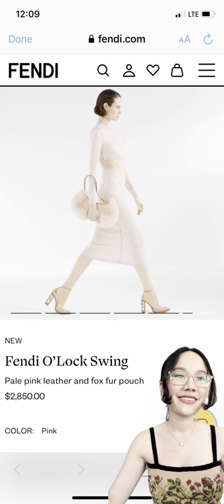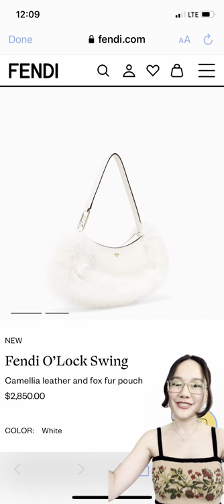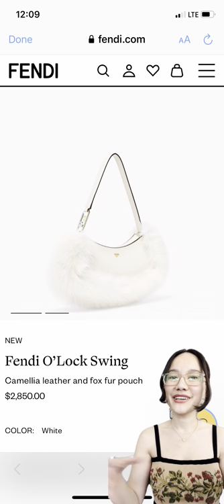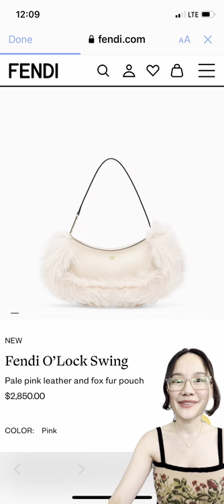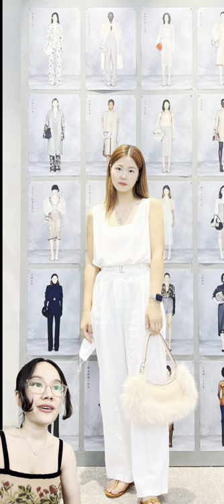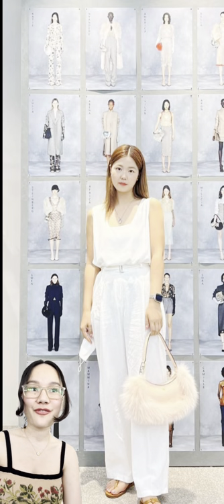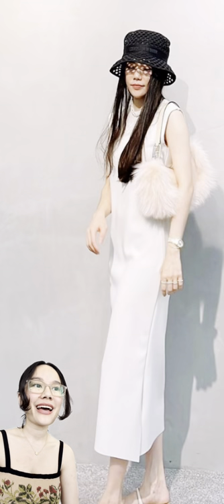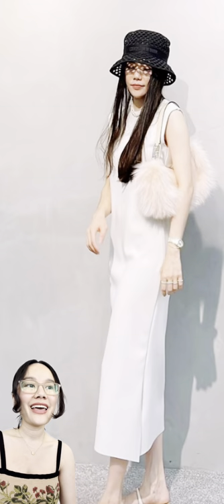88FINDS - Fendi O'Lock Swing Bag REVIEW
Who is in love with Fendi F/W2022 like we are?! Half of the collection dropped this month online and in-stores. We think the second drop will be sometime early September. Our top picks would be the knee high boots and this Fendi O’Lock Bag. Let us know what your top picks are over at 88finds.com